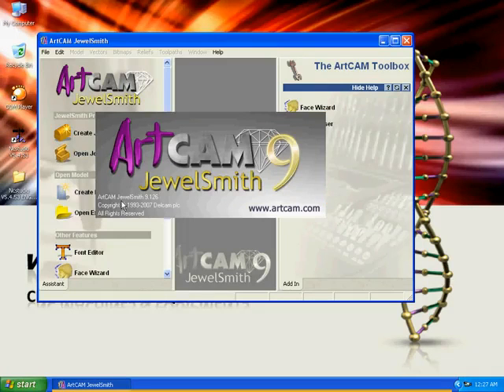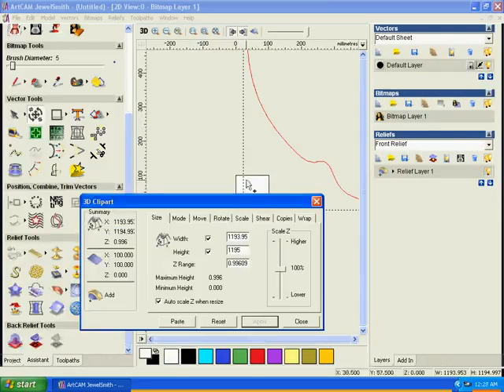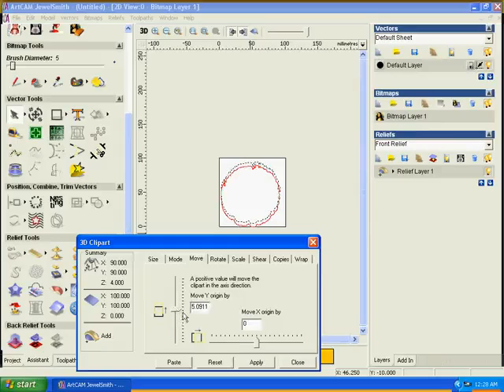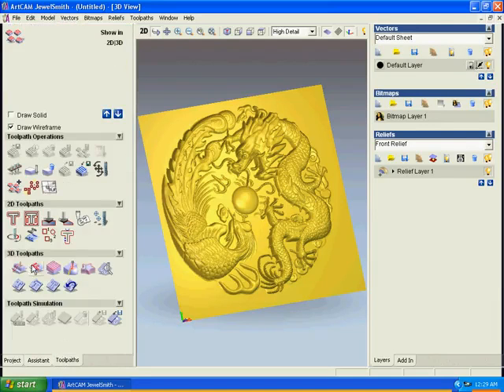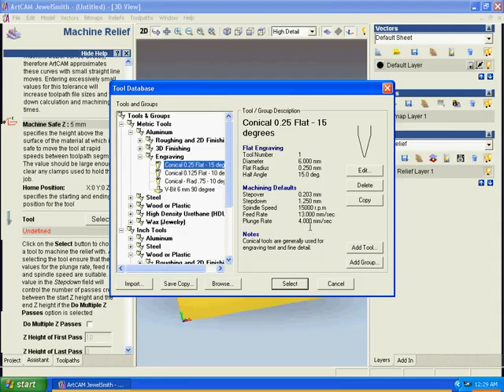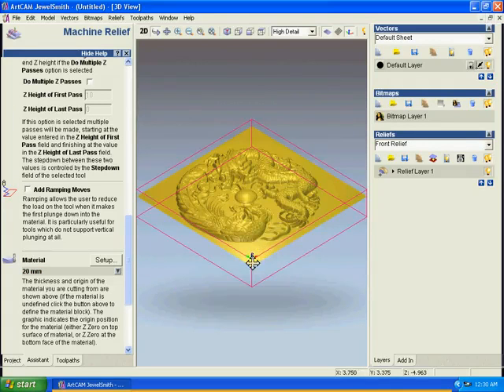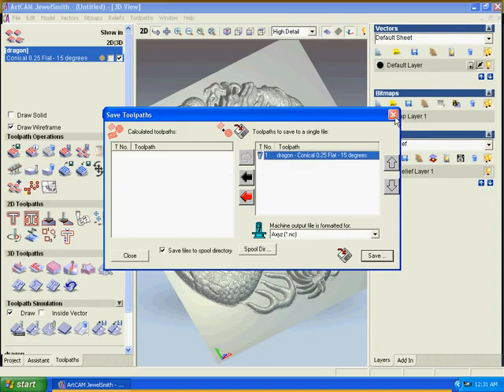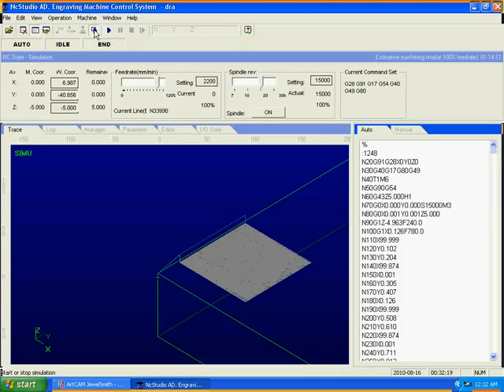Thực hành ArtCAM 2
artcam pro